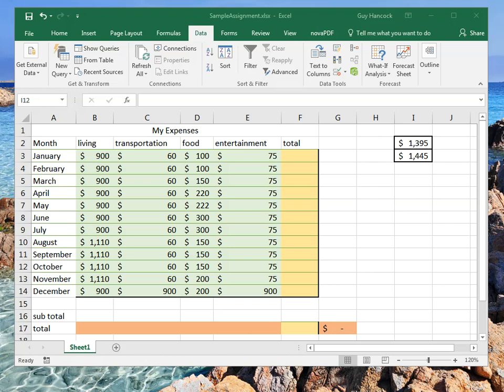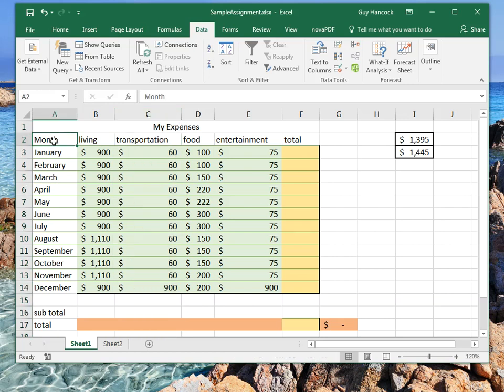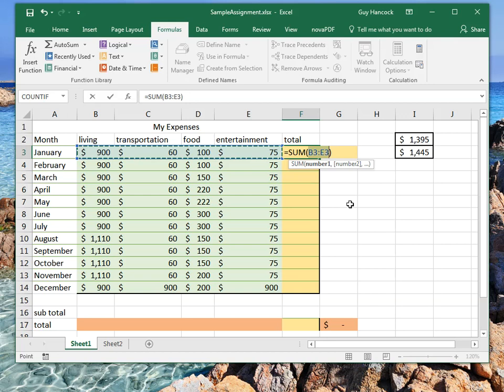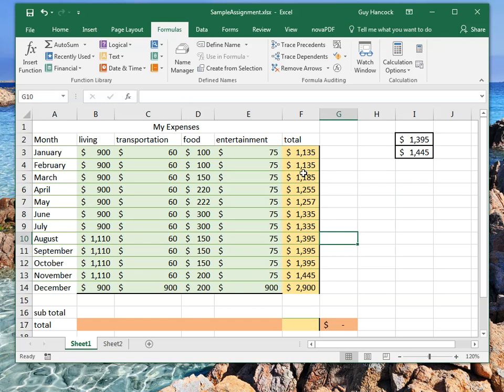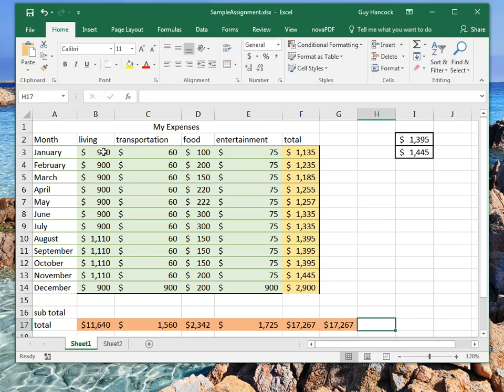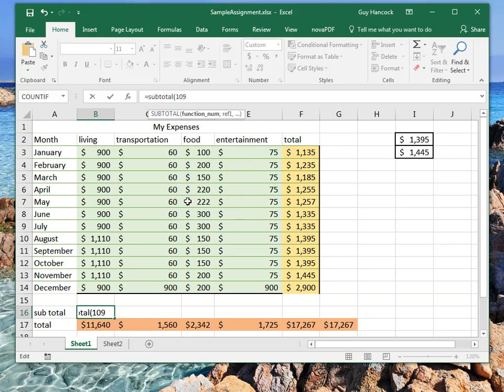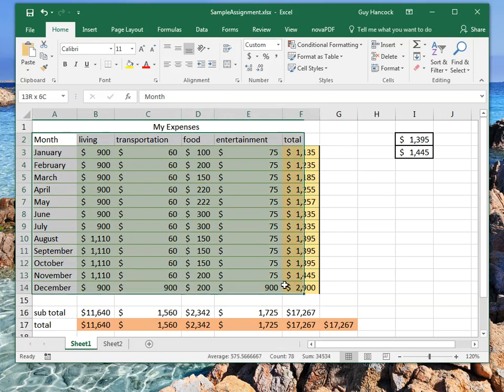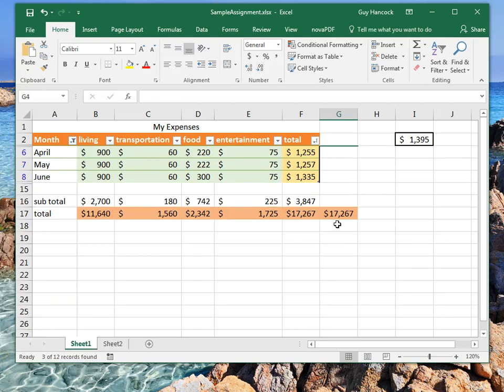Assignmentsteps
Some features of Excel, using functions, making a table, sorting, filtering.